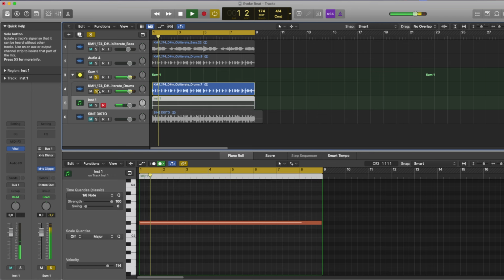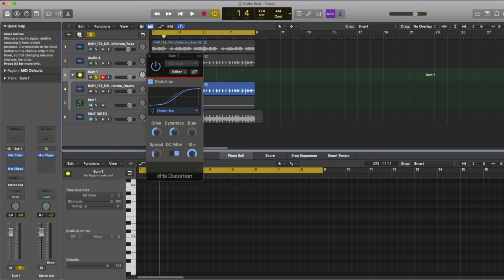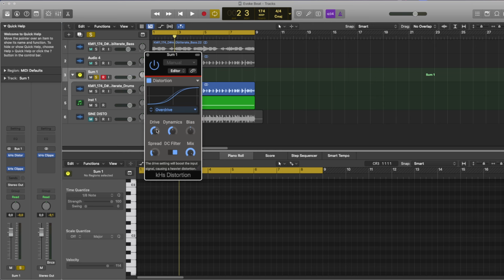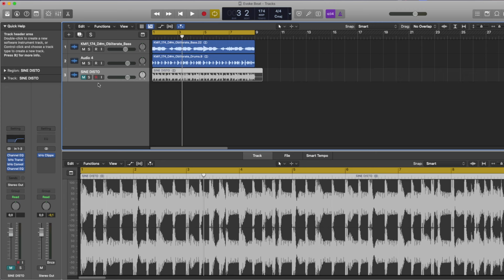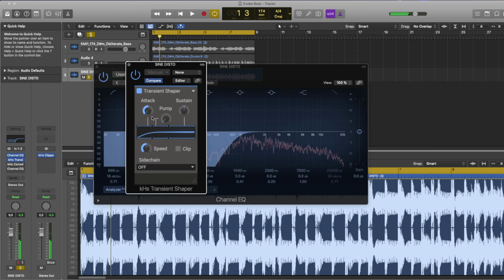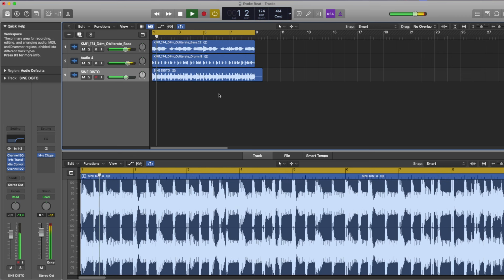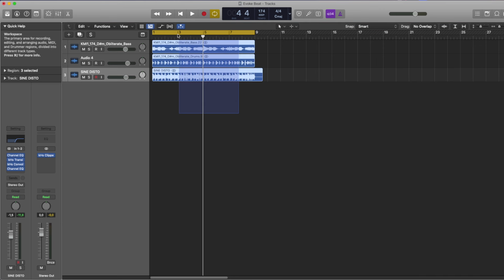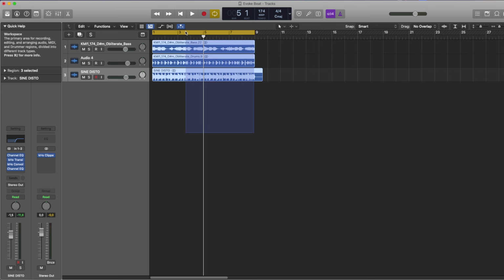PARALLEL DISTORTION Trick 🔥 Intermodulation Magic for DNB DRUMS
This parallel distortion technique uses a simple sine wave to modulate your Drum & Bass drums and create wild intermodulation textures. By distorting the sine and drums together in parallel, you unlock crunchy, transient-rich harmonics that layer perfectly over your clean drums.
In this tutorial, I break down the full process — from routing to resampling — so you can add grit, punch, and professional weight to your DnB drum sound. Perfect for neurofunk, jungle, rollers, or any style that needs extra character.